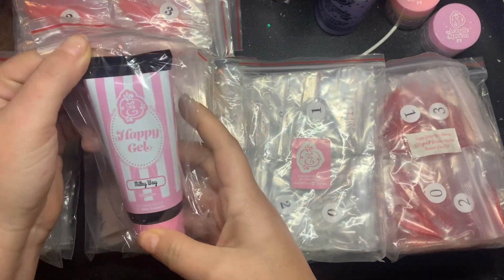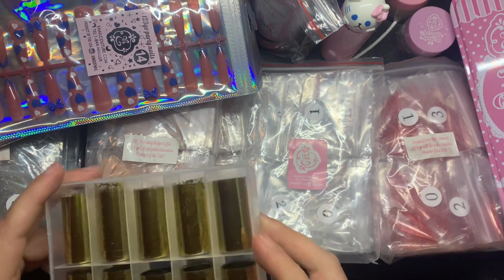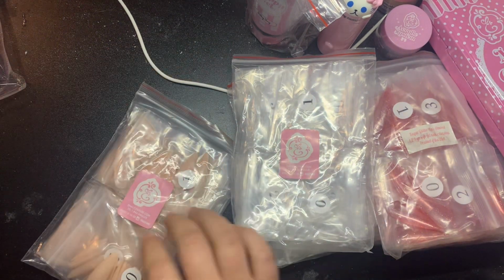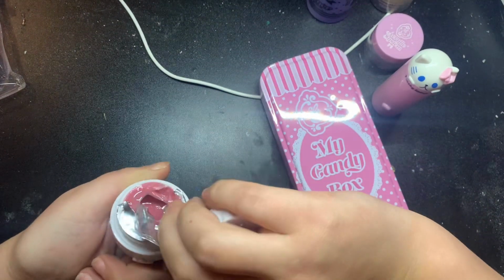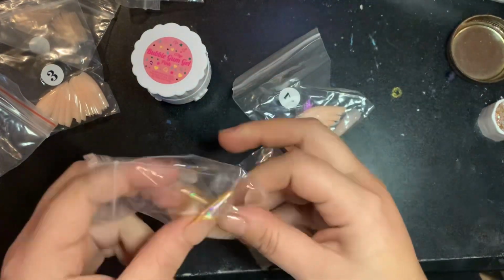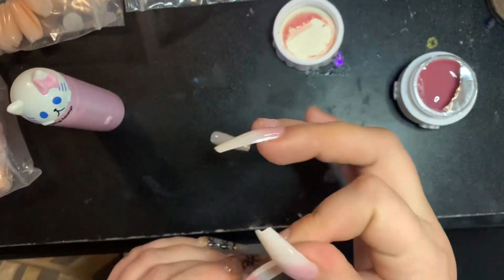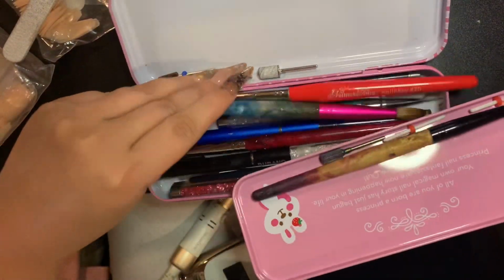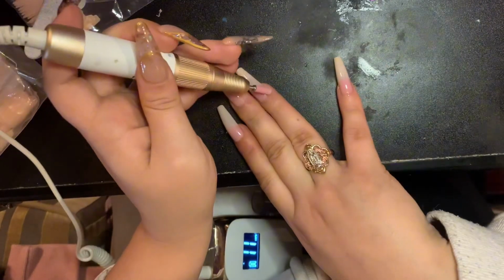Best deal EVER The wonders of a fabulous 1scoop!